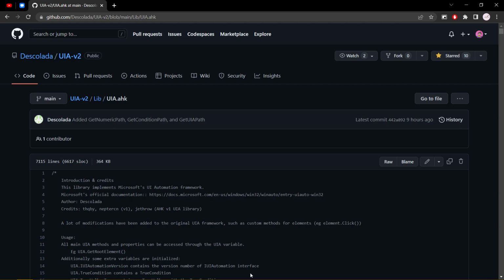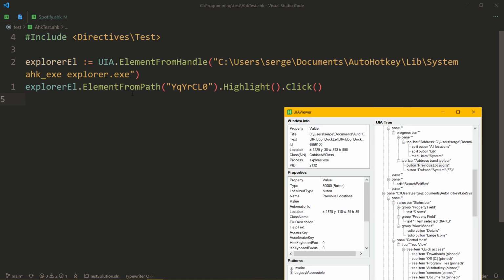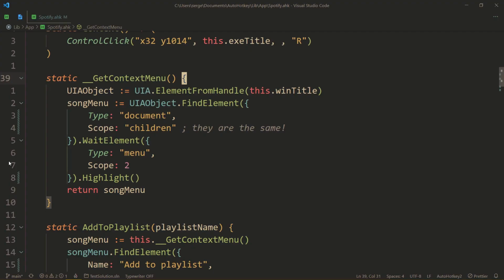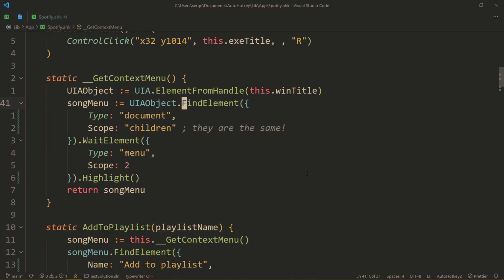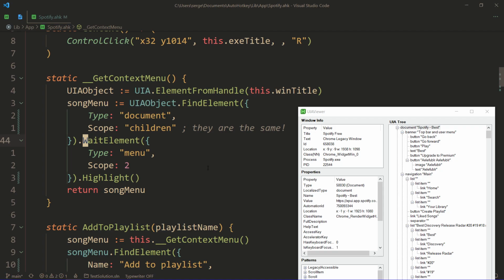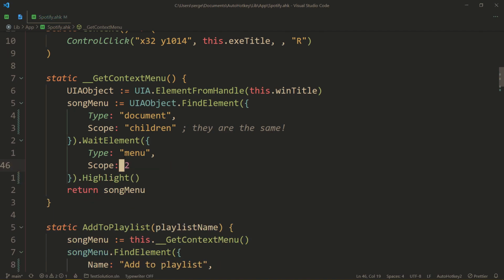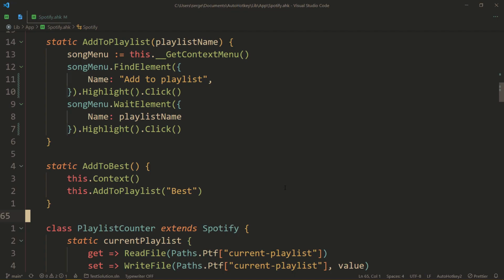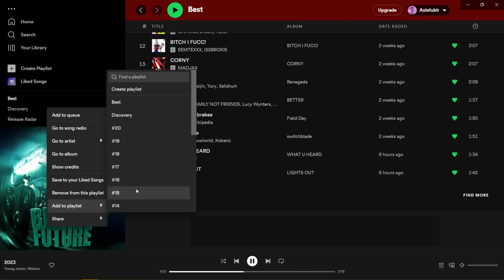Introduction to UI Automation — feat. Descolada — AutoHotkey v2